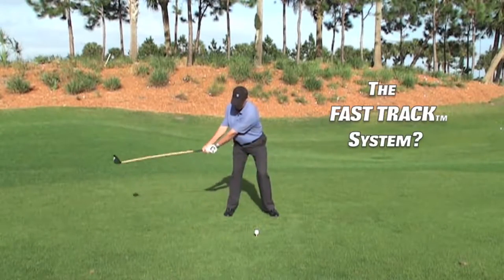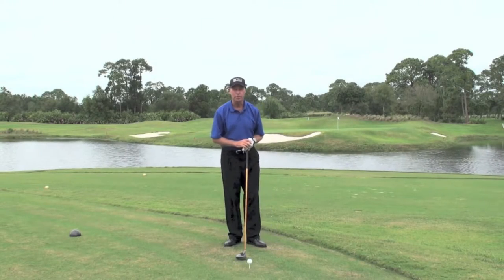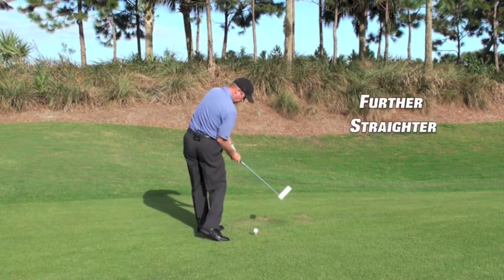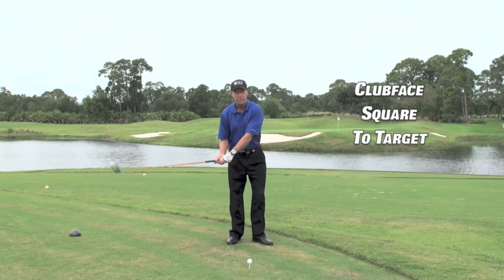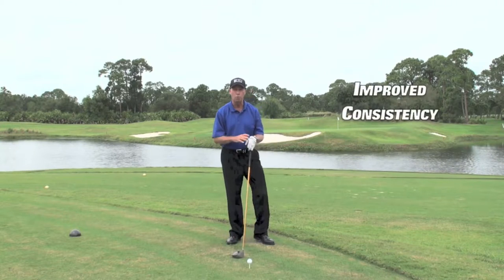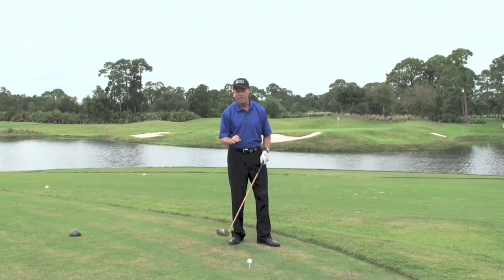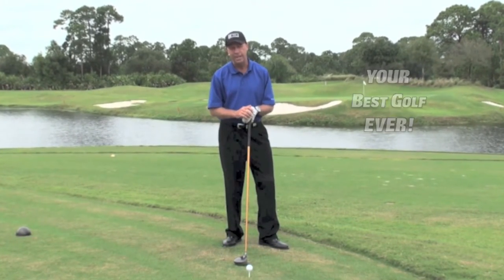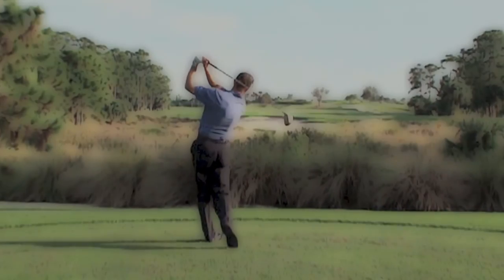The Fast Track System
The Fast Track System - An accelerated power and accuracy development system include in the Golf Swing Mastery System